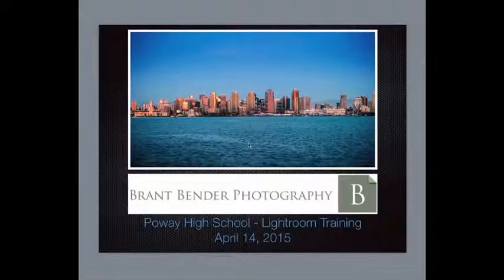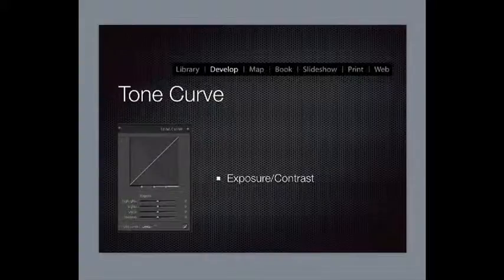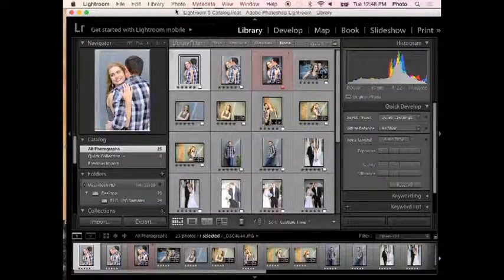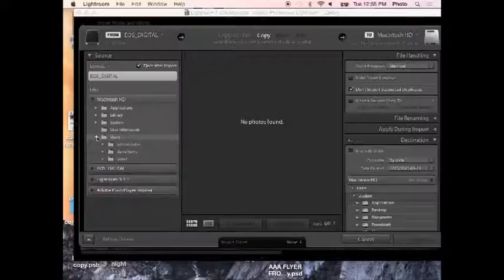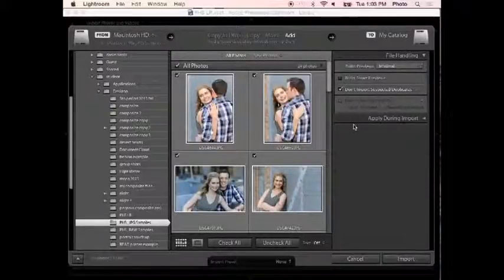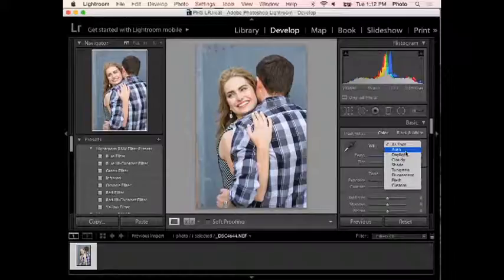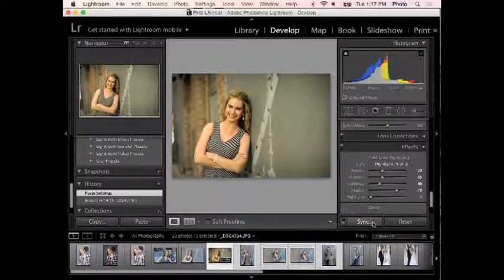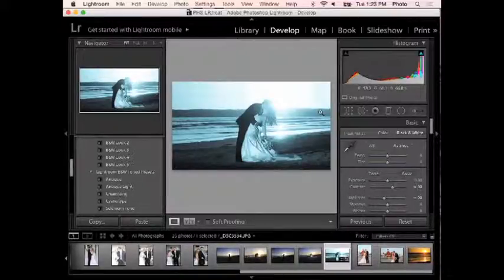Poway high Bender Lightroom instruction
Brant Bender Photography Poway, CA.  Lightroom instruction to Poway High